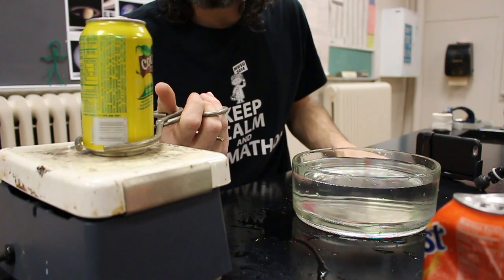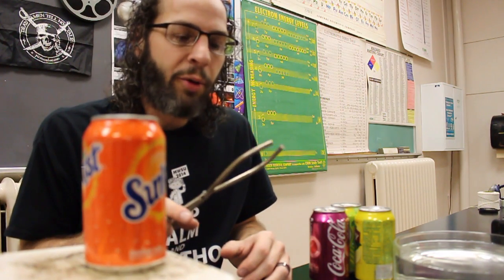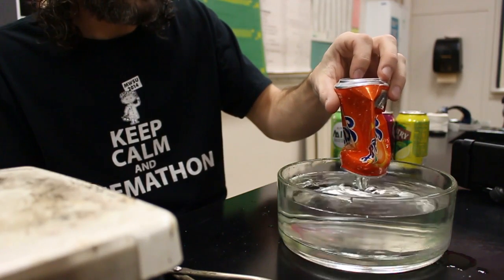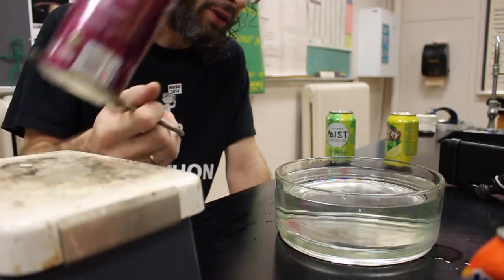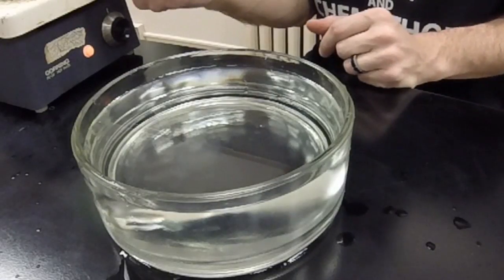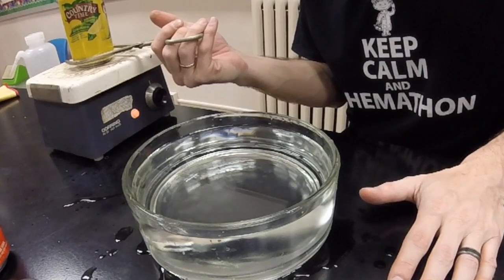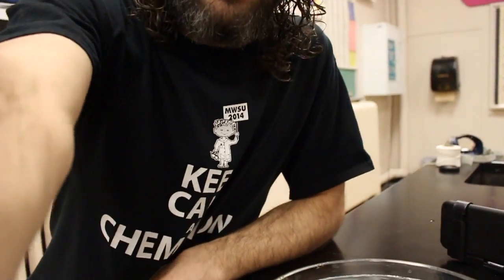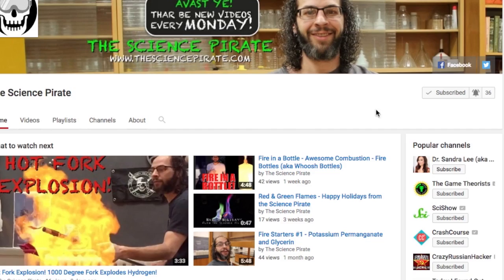Crushing Cans with Science! DIY Implosions you CAN do at home!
Using a rapid decrease of air pressure to cause a soda can to implode!

Get some aluminum cans, some water, and a heat source, and you're quickly on your way to putting the hurt on your old, used up soda cans.  Fun for the whole family!